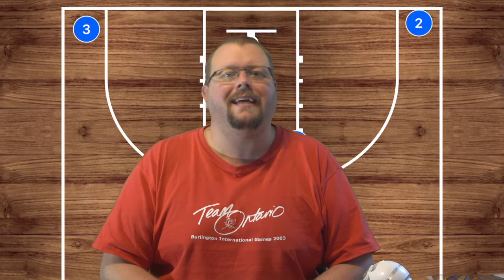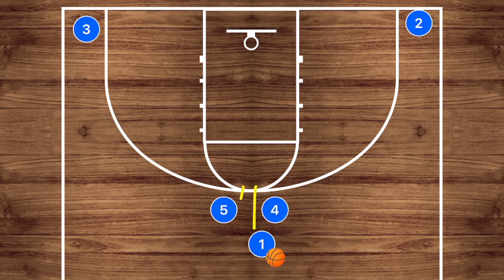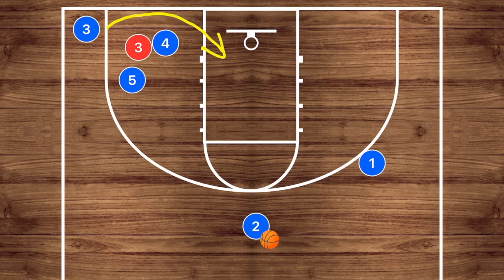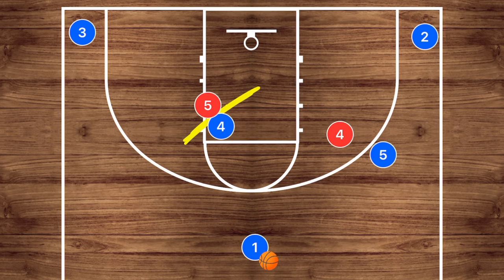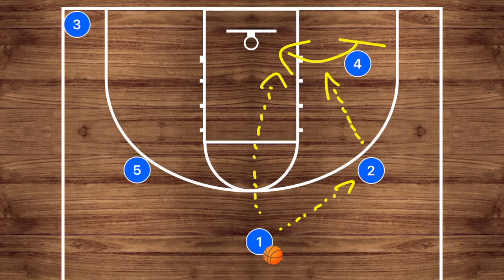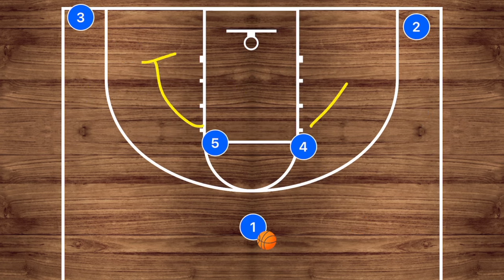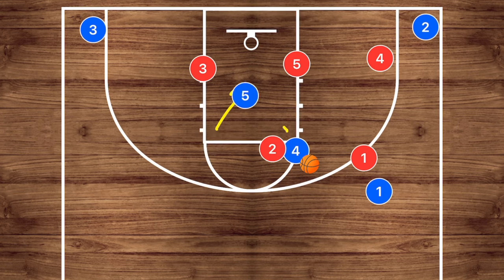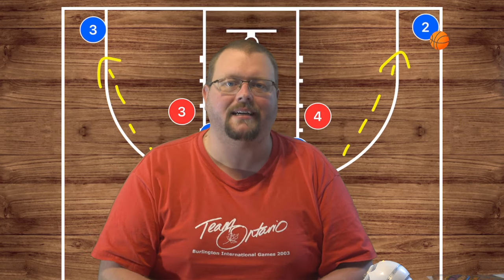Simple Horns Basketball Plays For Youth